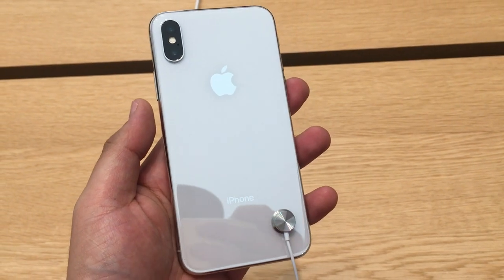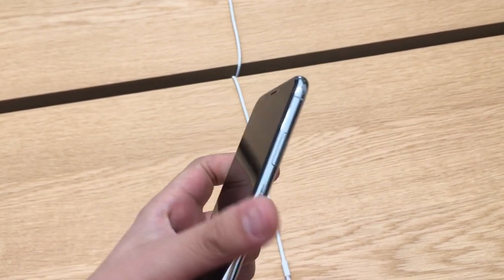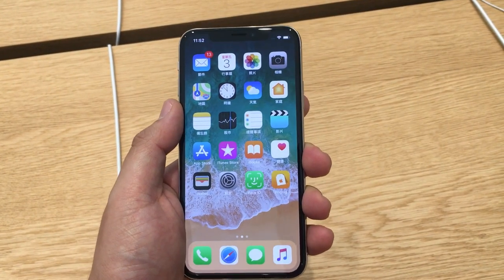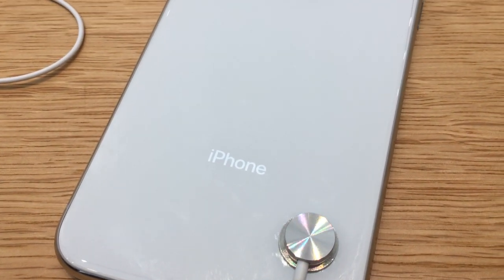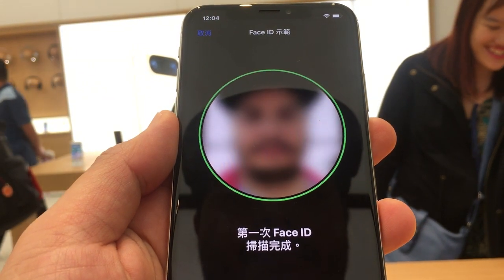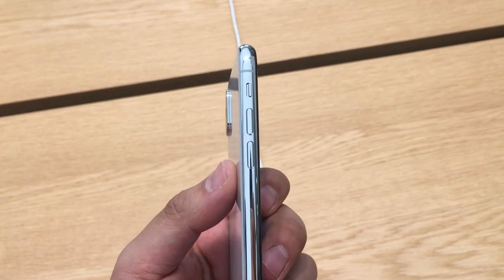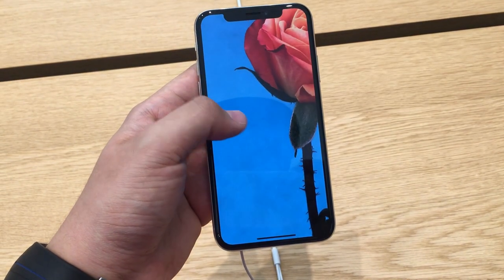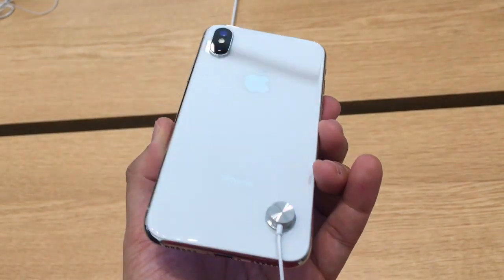Apple iPhone X Hands-on (English)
We got the new Apple iPhone X in our hands and checking out what the new iPhone without display bezel an dual camera can do.